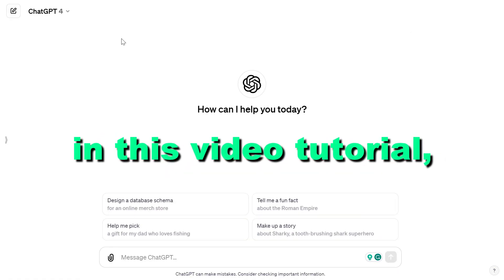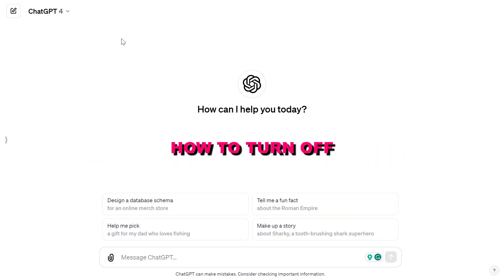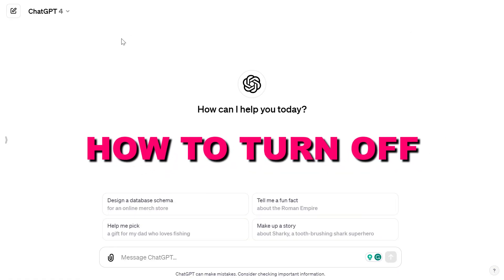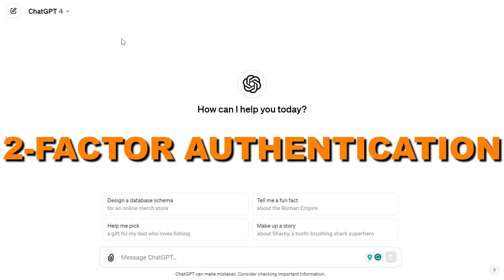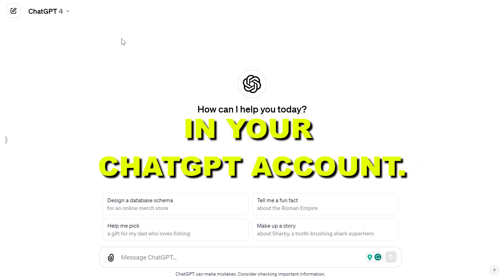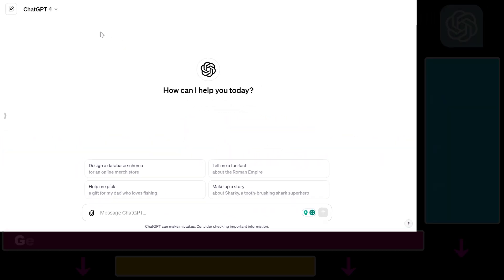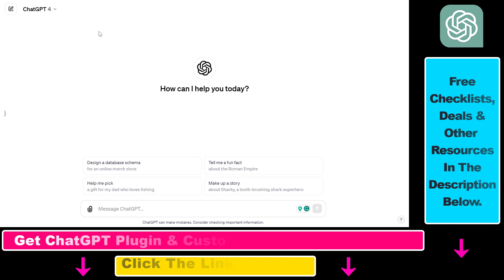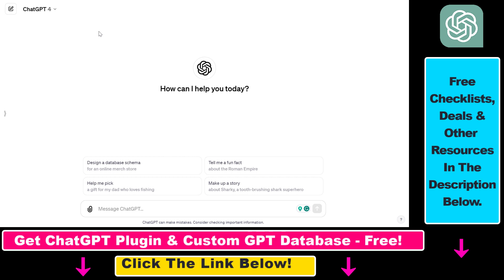How To Turn Off 2-Factor Authentication In ChatGPT?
Learn how to turn off 2-factor authentication in ChatGPT.